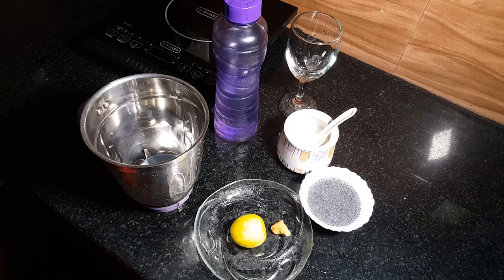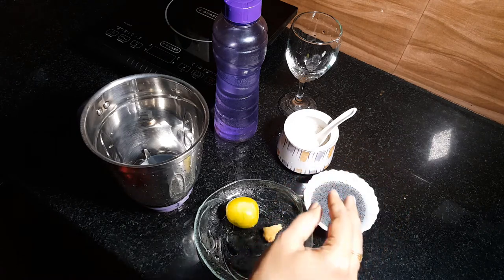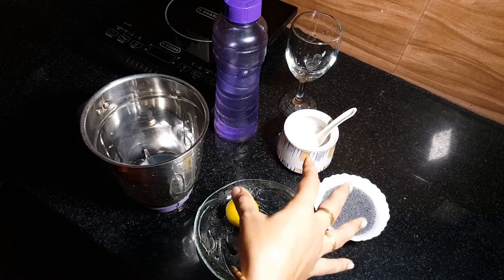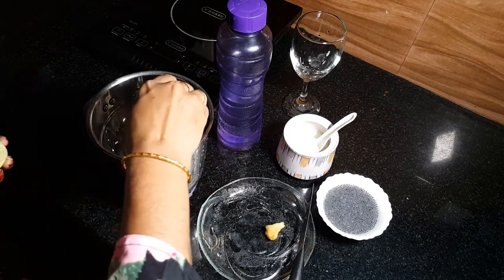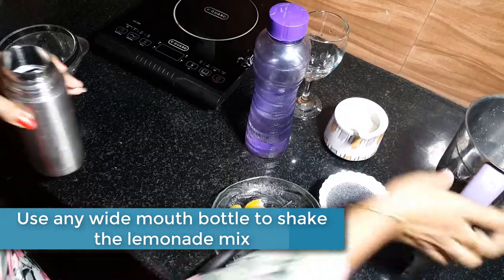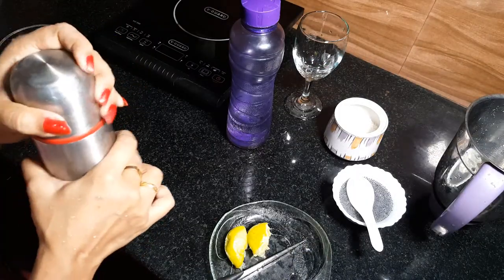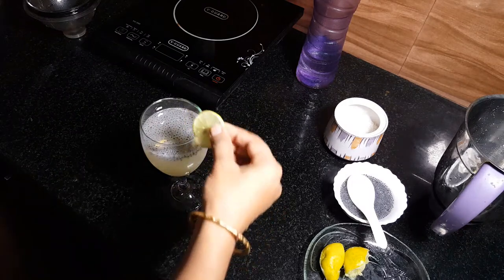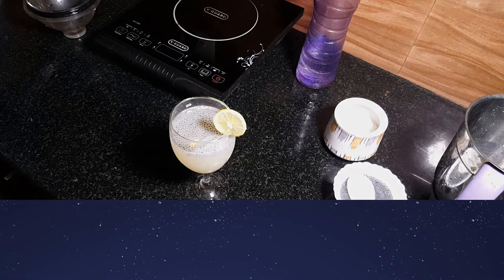Special Ginger Lemonade | जिंजर लेमोनेड| Ginger Lime Juice in 2 mins (English subtitles) | Rec.28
Special Ginger Lemonade | Ginger Lime Juice in 2 mins